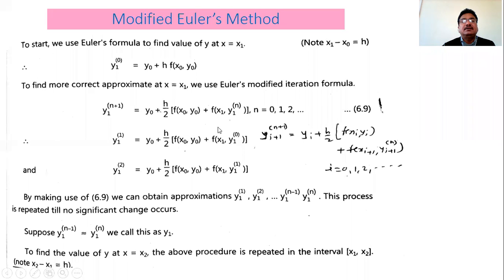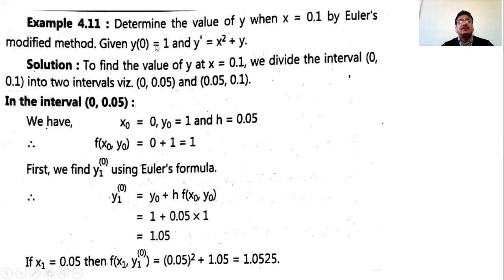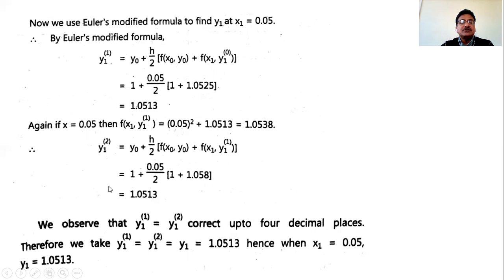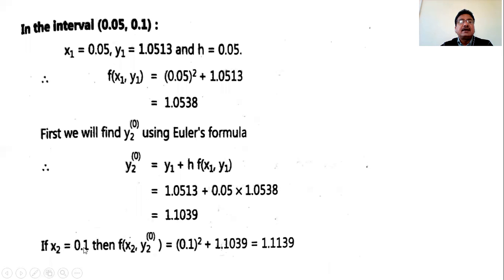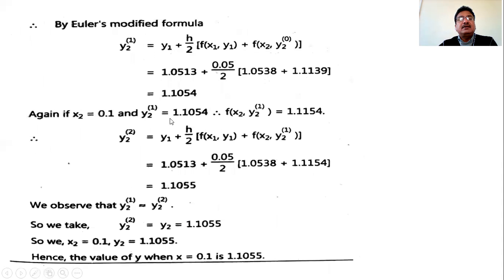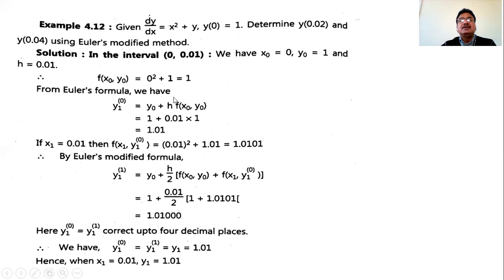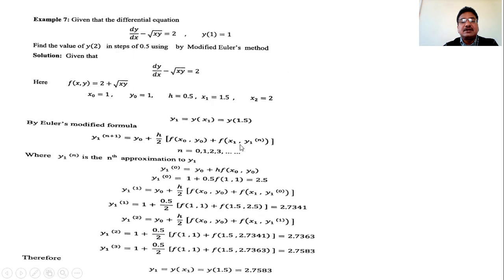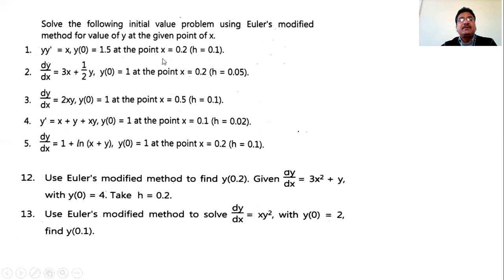34.S.Y.B.Sc. Numerical Solution of D.E.-6 Dr.B.D.Gavhane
Modified Euler's Method to obtain solution of differential equations